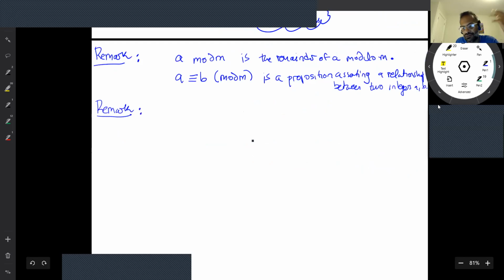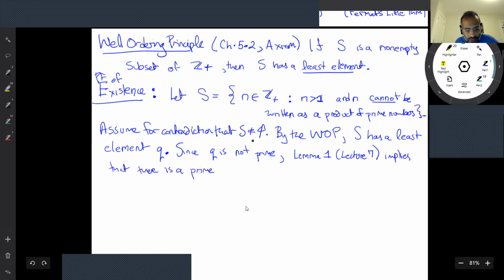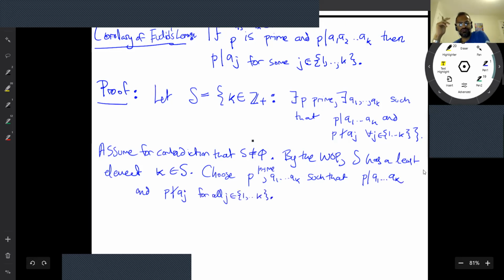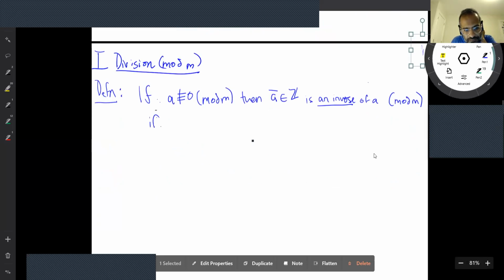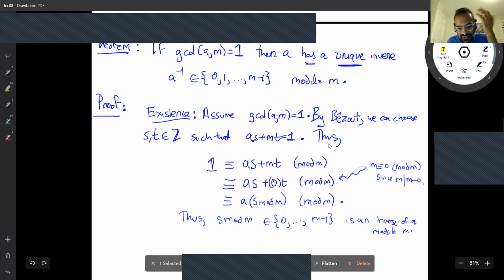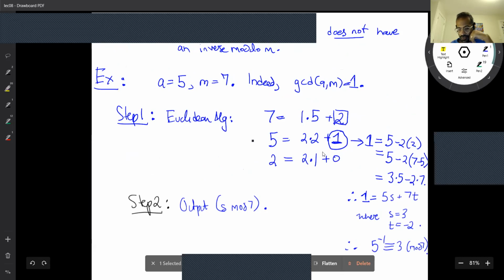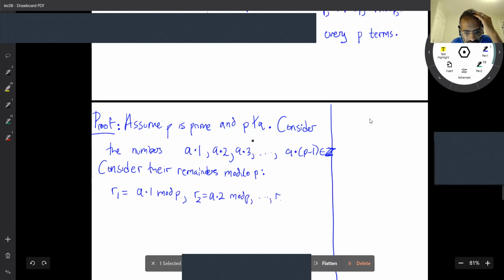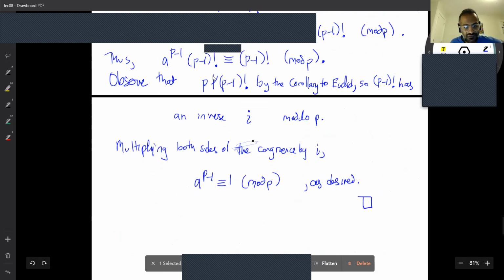Math 55 Lecture 8